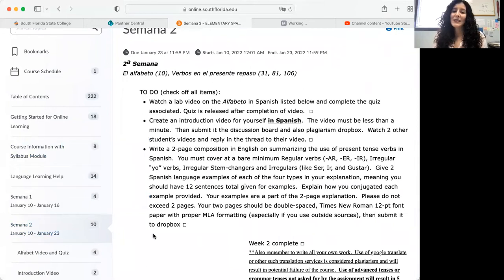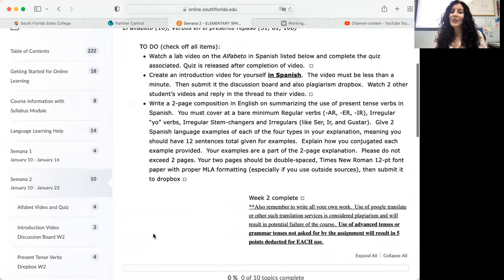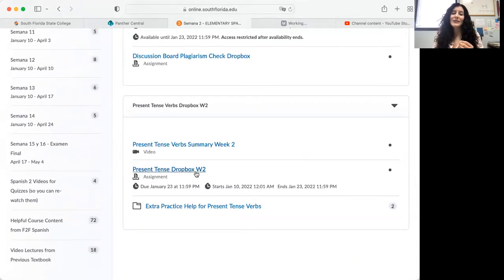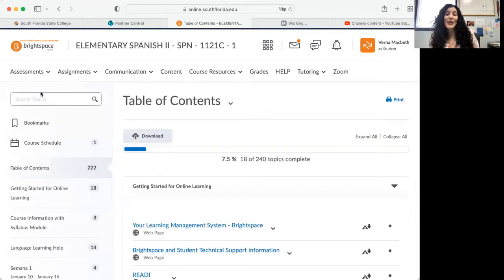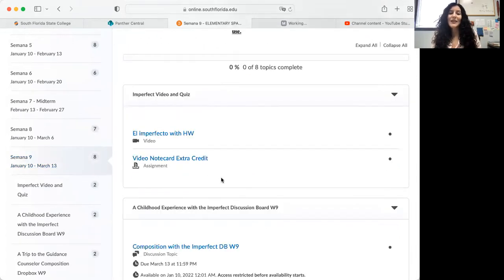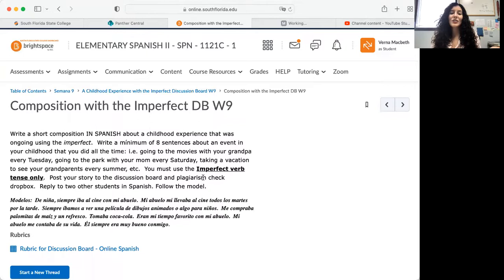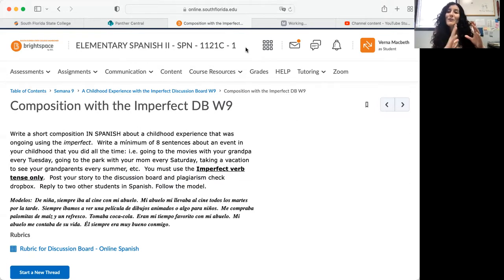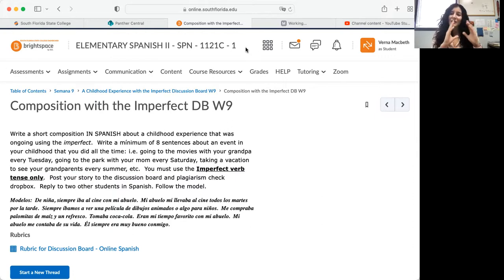Online Spanish 2 Welcome Video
SPN 1121 Online